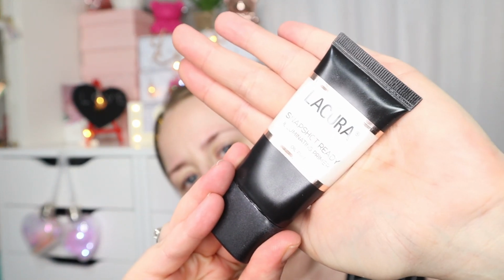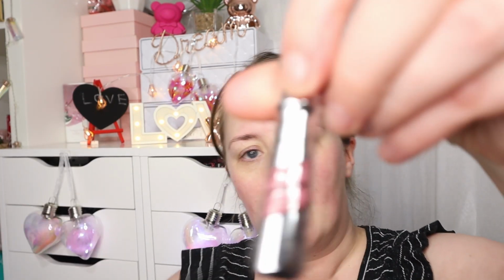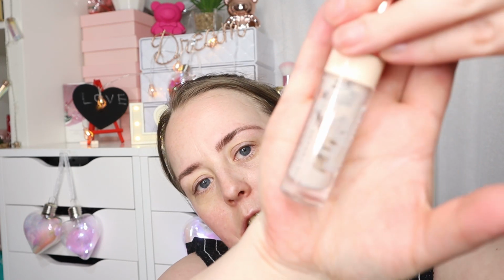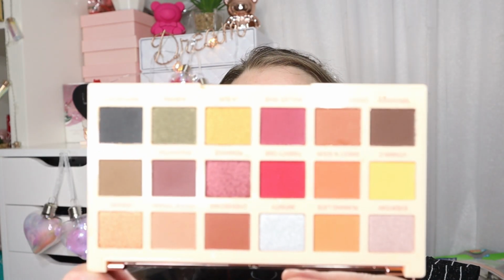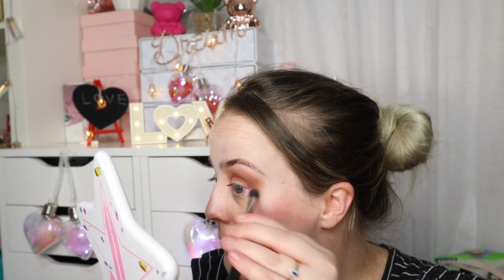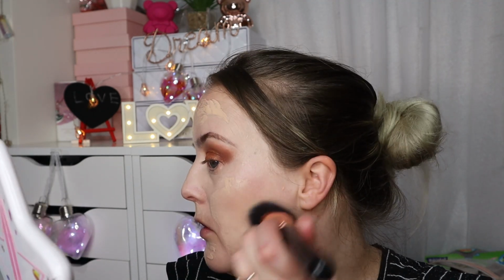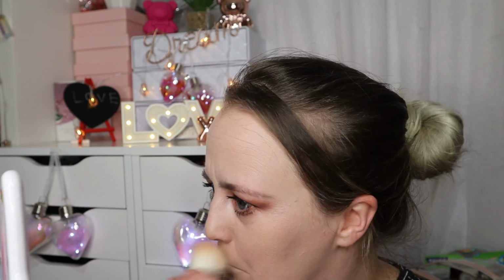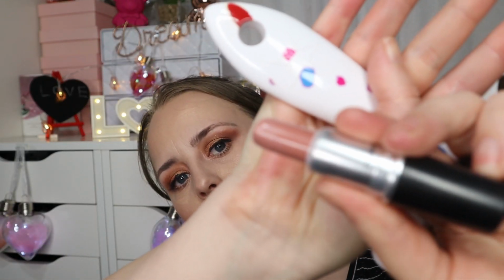Wrong Handed Makeup Challenge Collab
Hope you enjoyed this video as much as I enjoyed filming it! Please pop over to Julie's channel and check out her video!

BEAUTY BOX CODES AND DISCOUNT LINKS :
(If any codes are out of date and no longer work, please let me know and I will update / remove them)

LIB5OFFBYOB TO GET £5 OFF YOUR FIRST BOX

USE CODE  YUMMY  TO GET YOUR FIRST BOX FOR £8

Code :  BRIONY-R89

USE CODE BEINGBRIONY

LINKS TO MY KIT
RING LIGHT
BACKDROP STAND

AD : PLEASE NOTE - Some links are affiliate links, this doesn't effect the price you pay, I may however receive a small commission which goes back into my channel so I can keep filming videos.